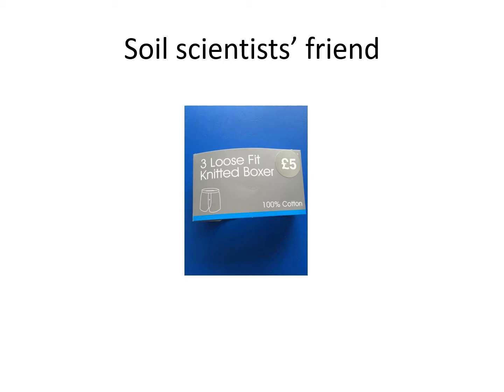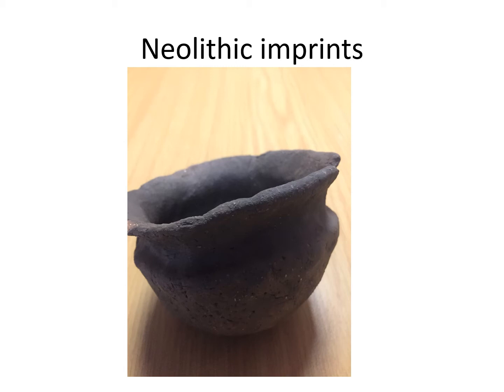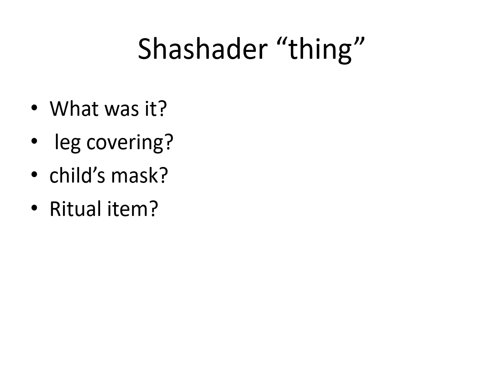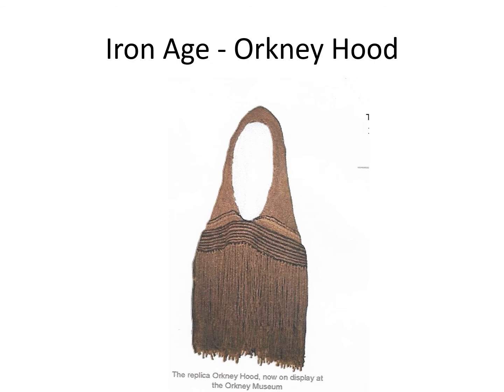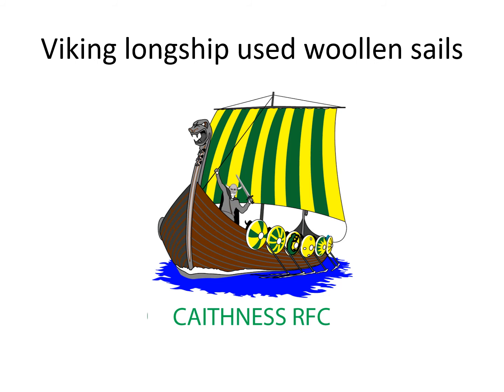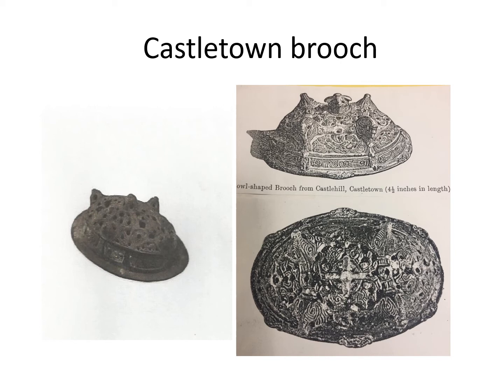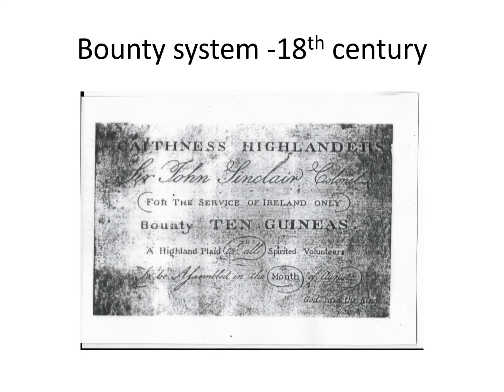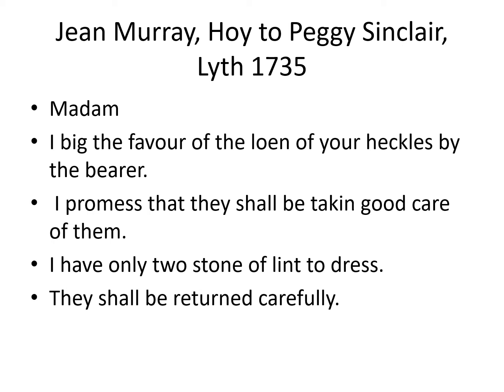Following the threads of history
A glimpse of our past as revealed by remnants of cloth